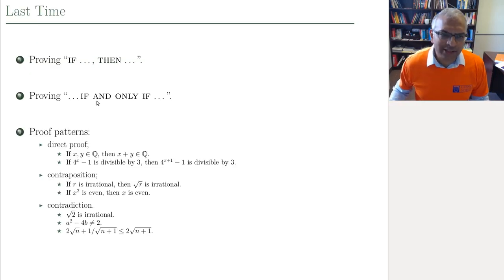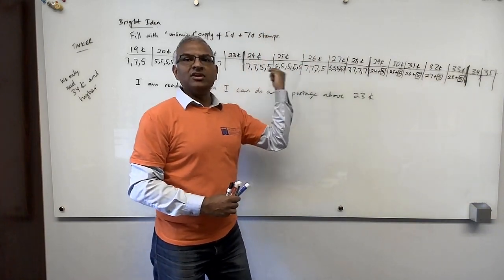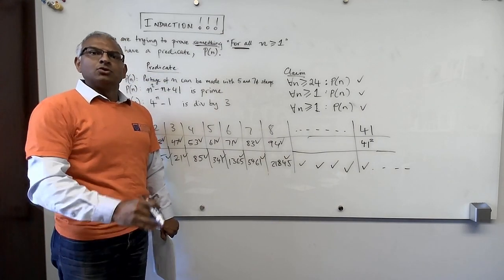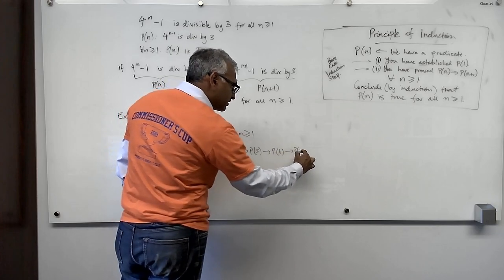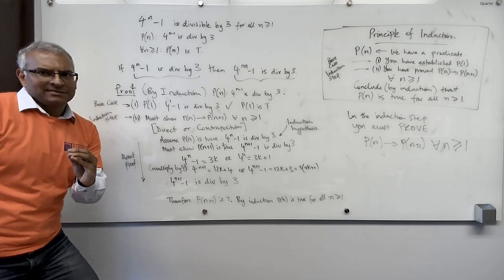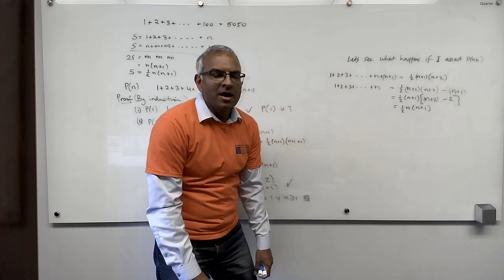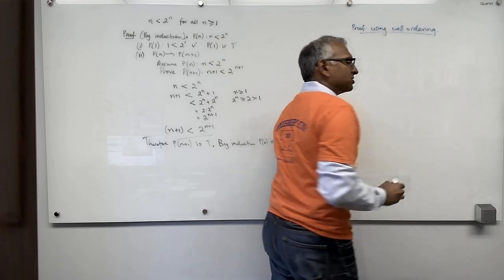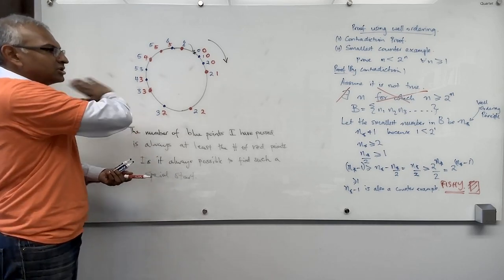05: Induction (85min)